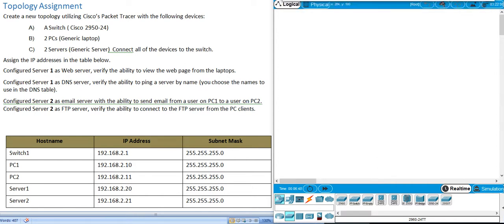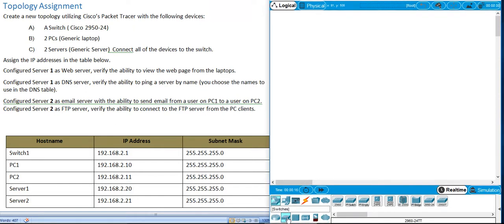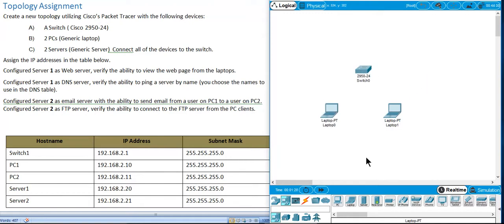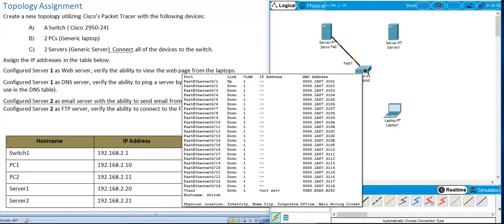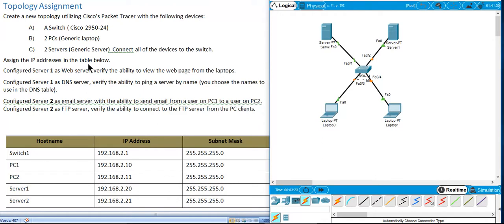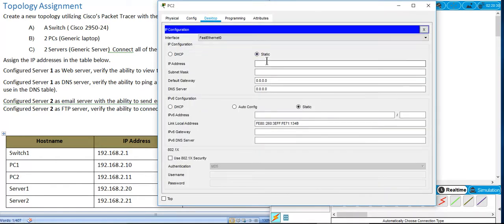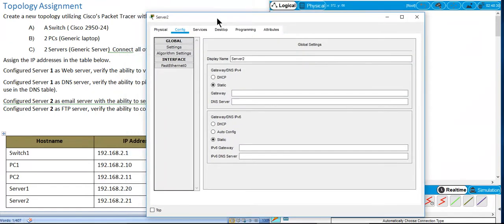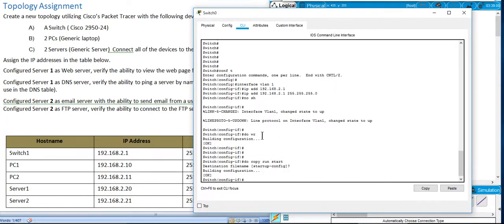Understanding Packet Tracer Assignments-1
In this video, we would create a topology using Cisco Packet Tracer, and configure the topology according to given requirements.

This would be very beneficial for learning how to interpret the assignment requirements and perform the tasks accordingly to achieve higher marks.

Any question? Please leave it in the comments section below.